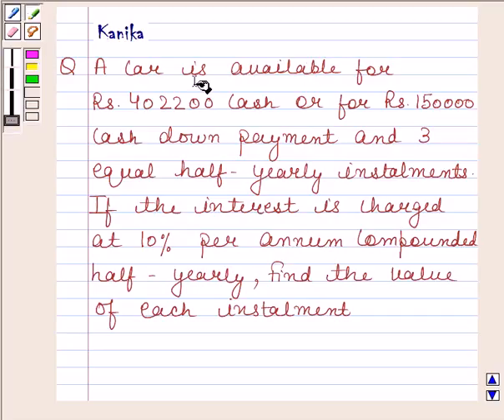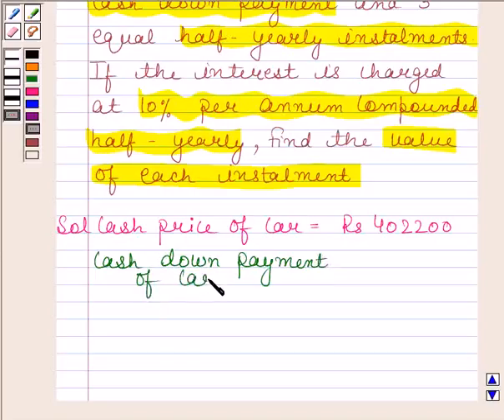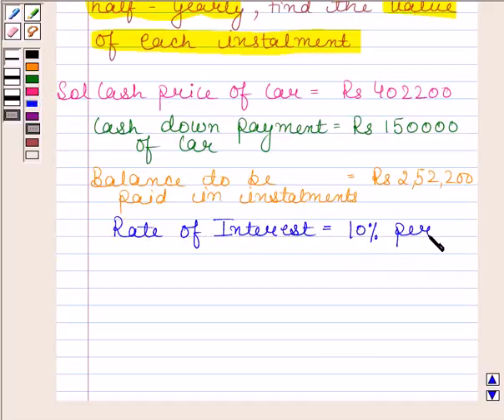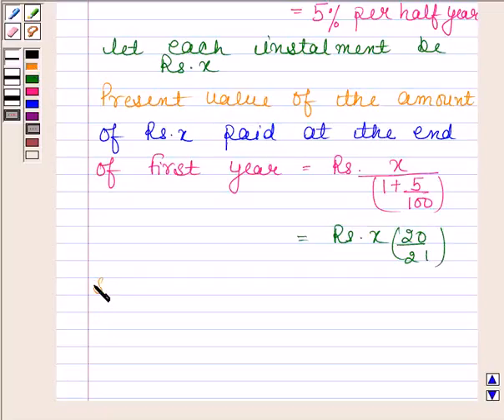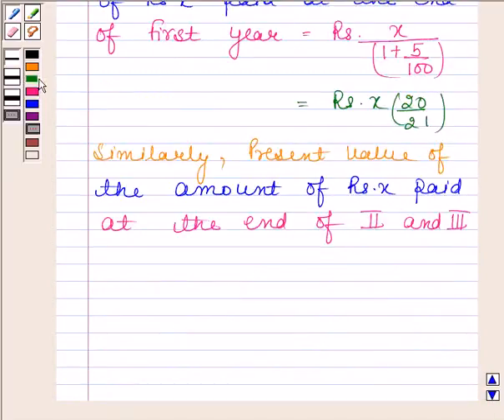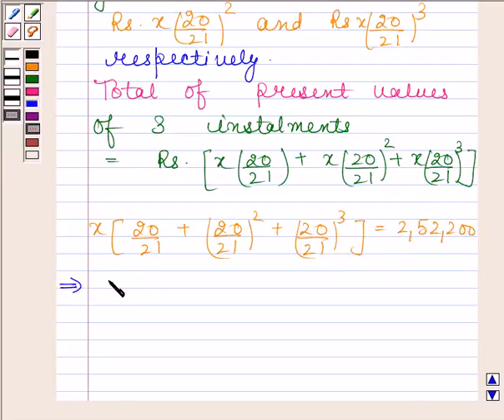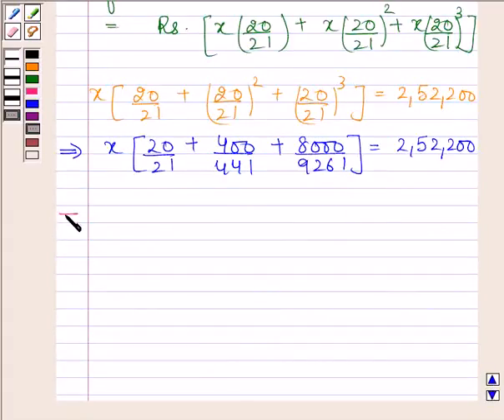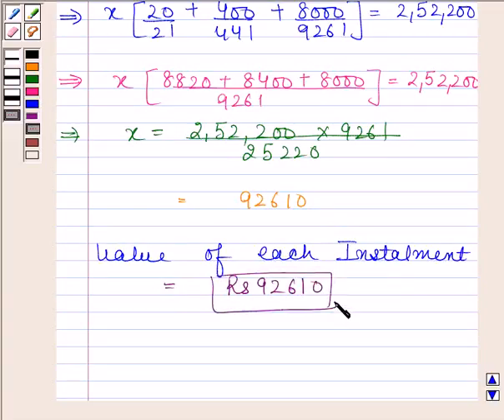Maths X PreBoard KV B 2007 1 14